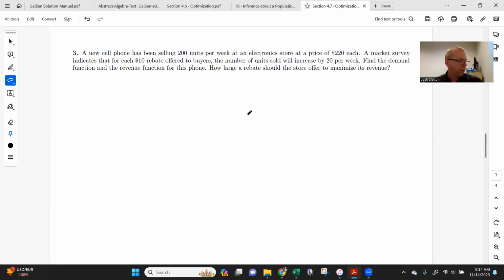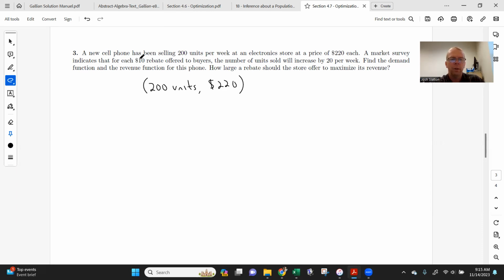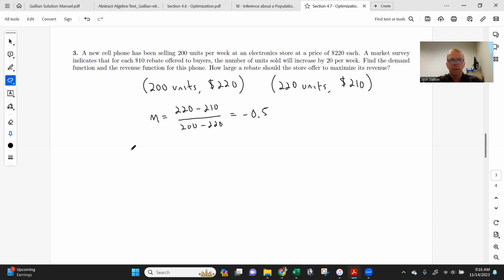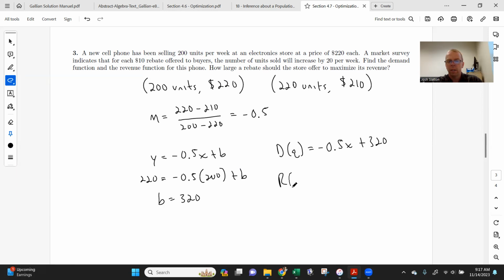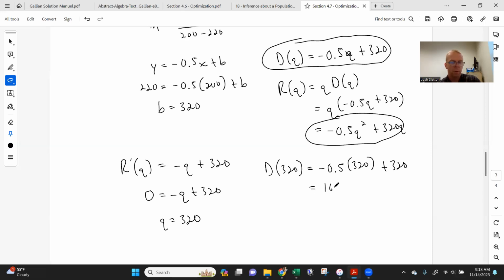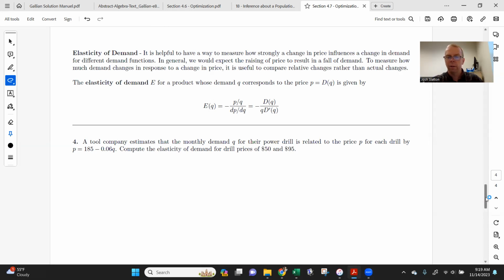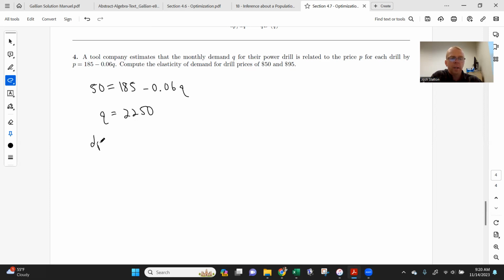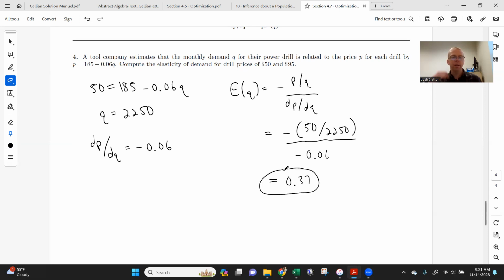Section 4.7 (Part 2) - Optimization in Business and Economics